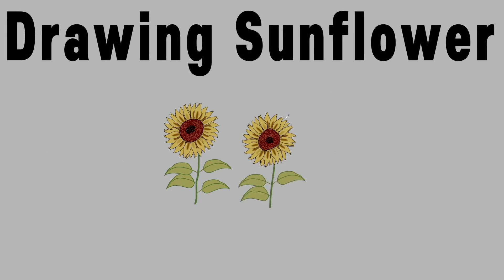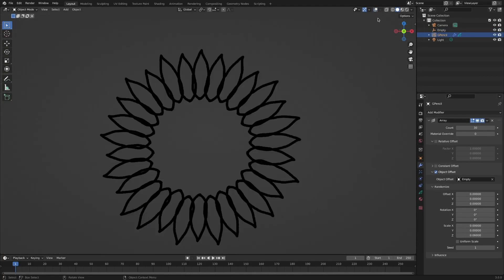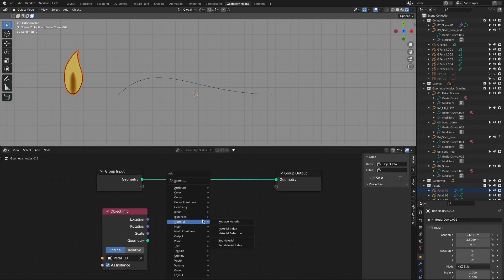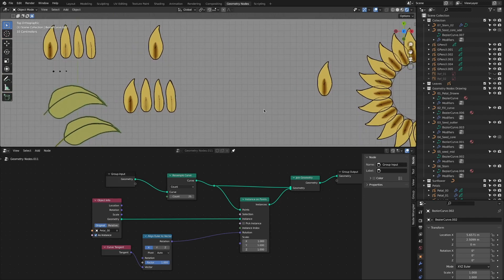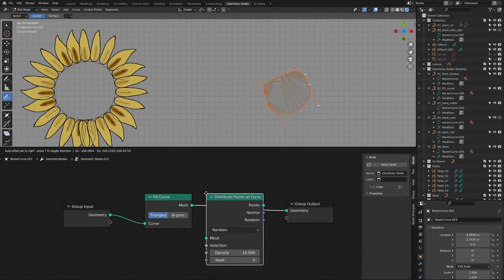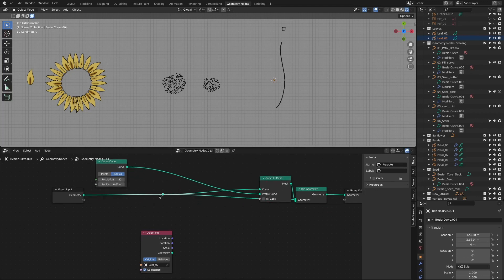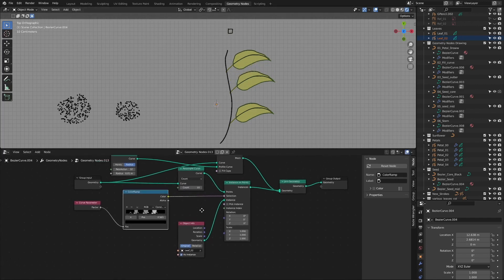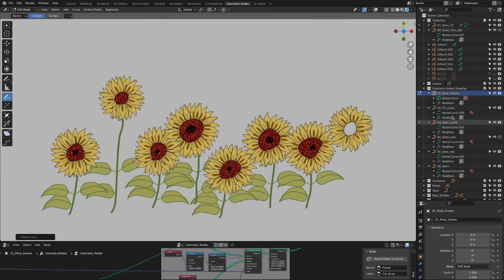Tutorial : Drawing sunflower with Geometry Nodes (Grease Pencil)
This video is a Tutorial that deals with procedural drawing using Blender's Geometry Nodes and Grease Pencil.

Chris Zabriskie의 That Kid in Fourth Grade Who Really Liked the Denver Broncos에는 크리에이티브 커먼즈 저작자 표시 4.0 라이선스가 적용됩니다.